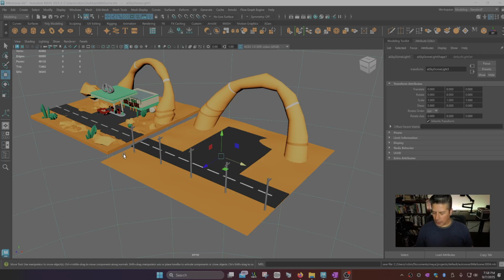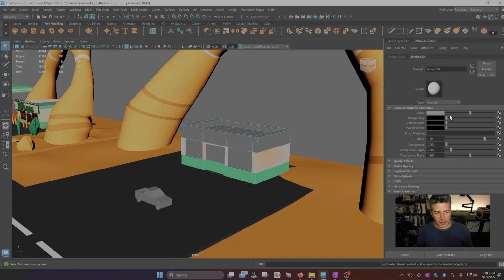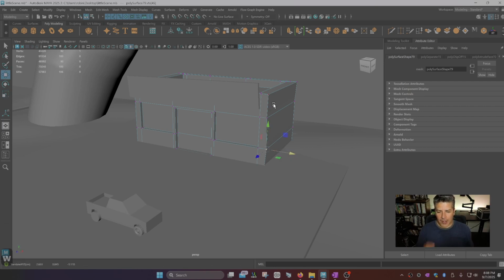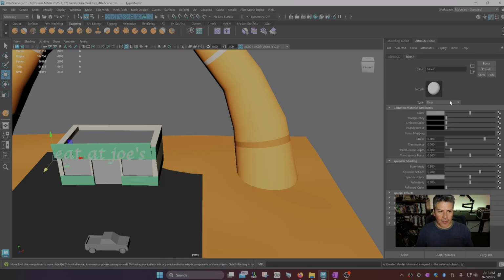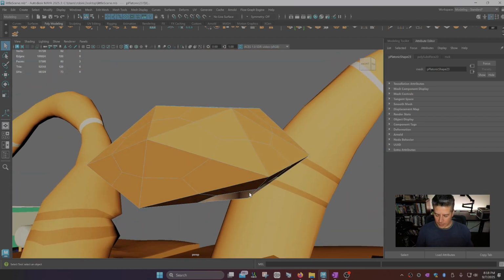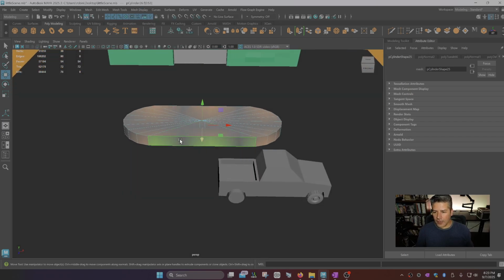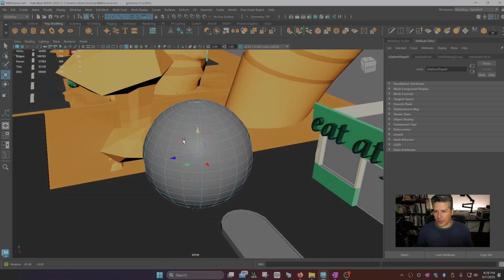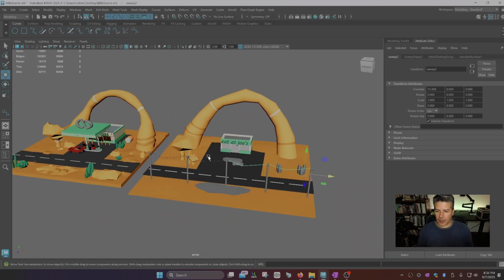Modeling the scene part 2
we will be learning how to use:
-bevel
-type
-sweeping mesh (for cables)
-create polygon
-using the Hypershade